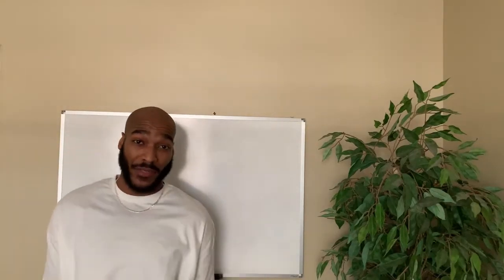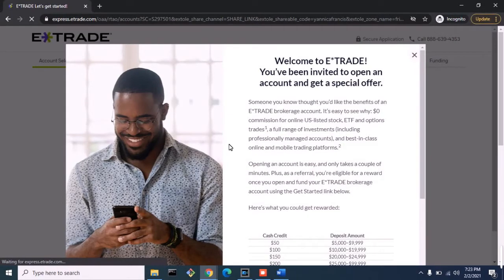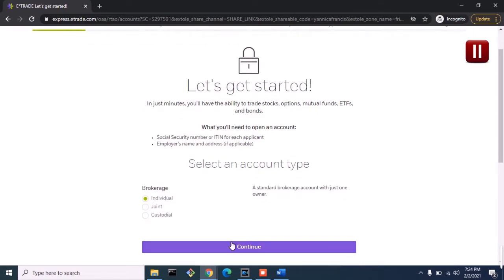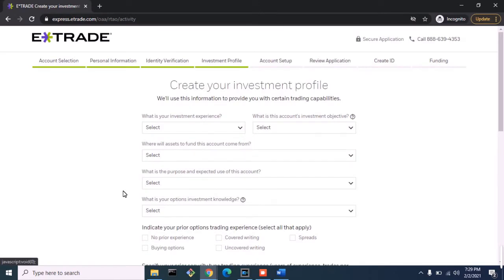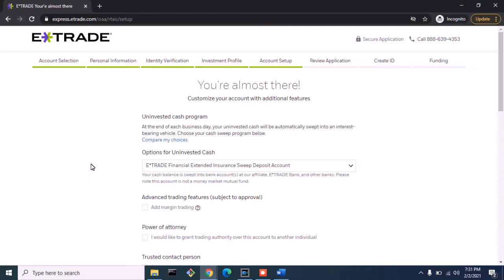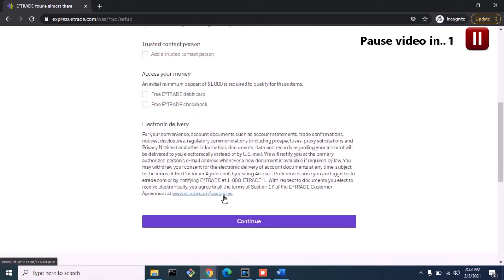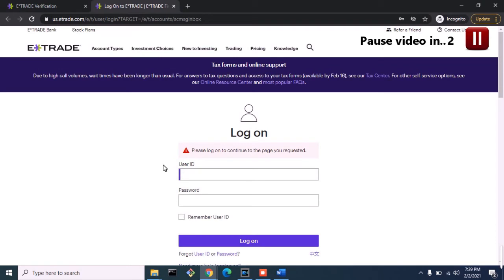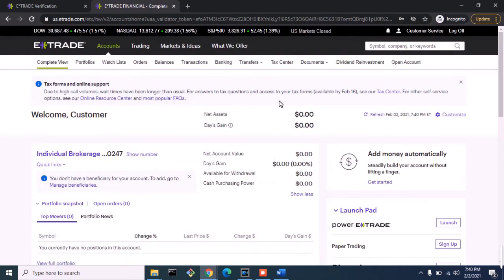Stock Market for Beginners: How to Open an E*Trade Account!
Welcome to those new investors looking to start investing in the Stock Market! In this video I will walk you through opening a brokerage account with E*Trade, so you can start buying ownership in companies in the Stock Market (i.e. stocks). I personally prefer E*Trade over a platform like Robinhood. Watch the video to find out why! You can think of this as a sort of Stock Market for Beginners guide. Happy Investing!